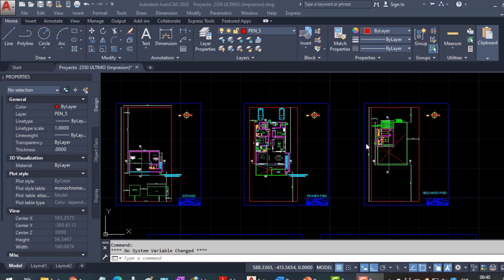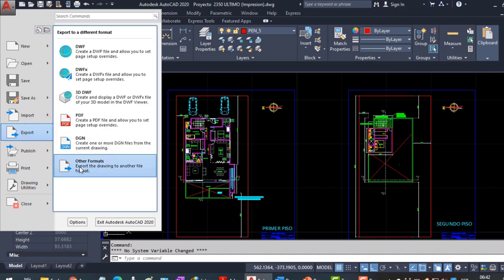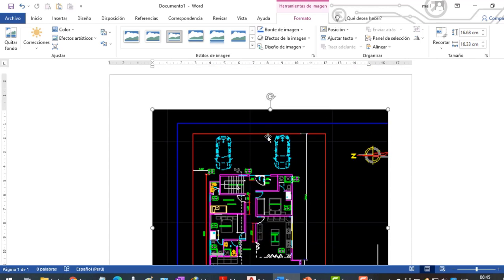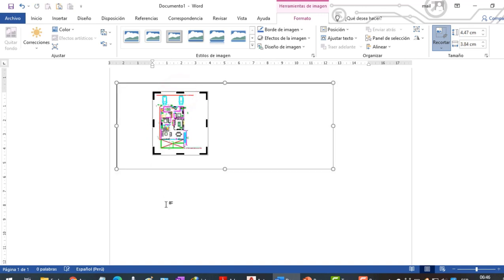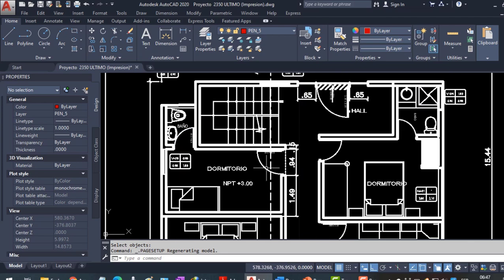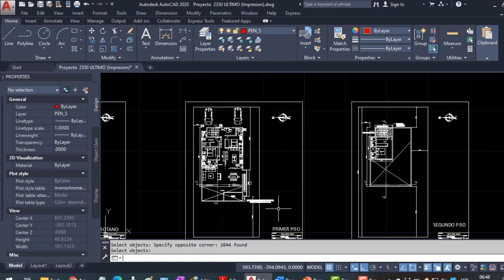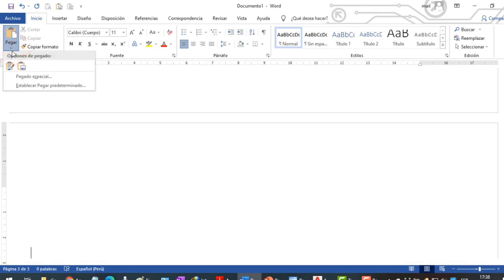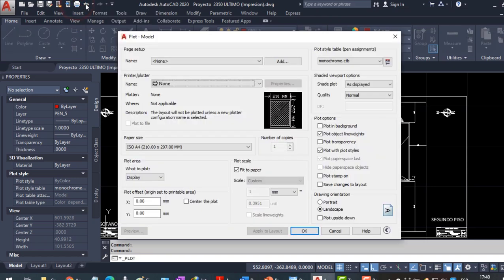How to Copy AutoCAD Drawing to Word, PowerPoint, Excel with Good Resolution Image Export Blueprints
to download apps.